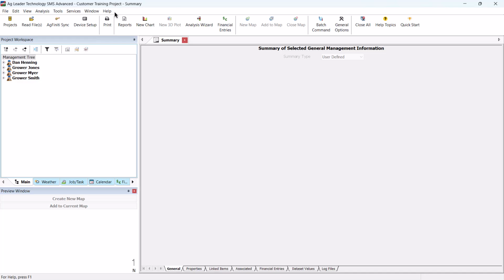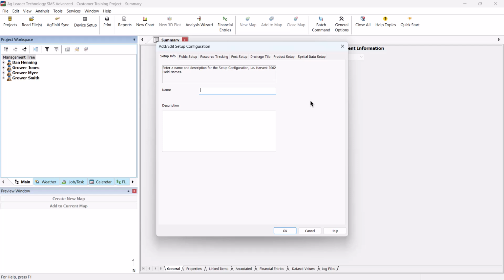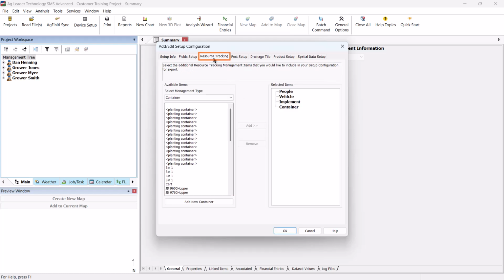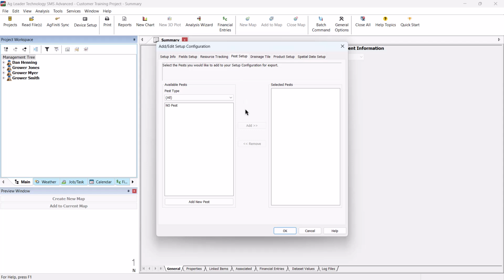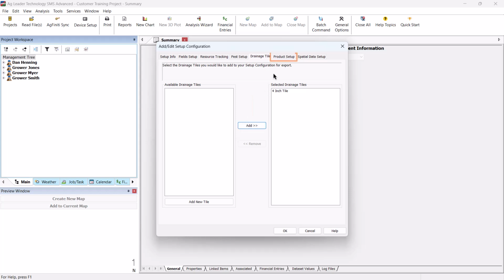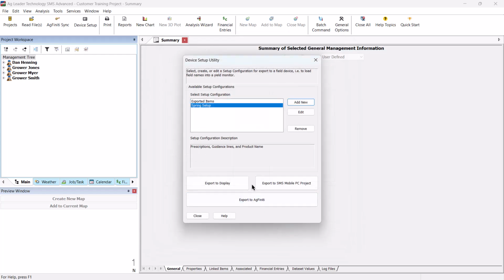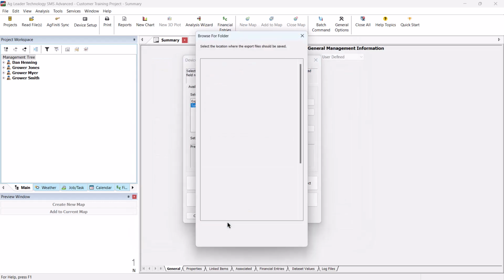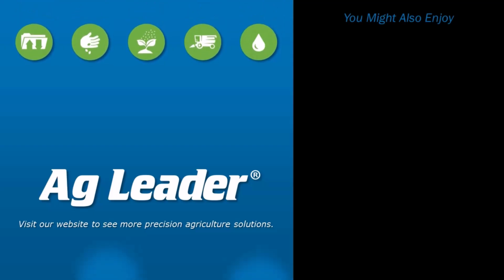Exporting Monitor Setup Information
In this video, you will learn how to export monitor setup information.